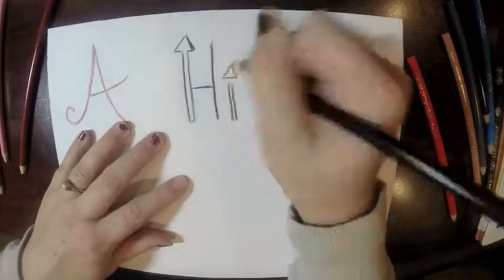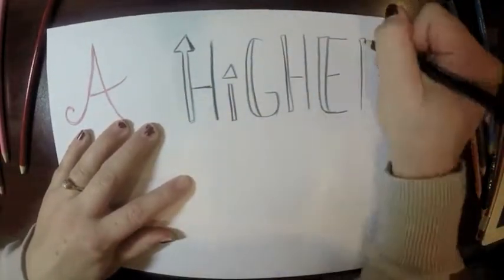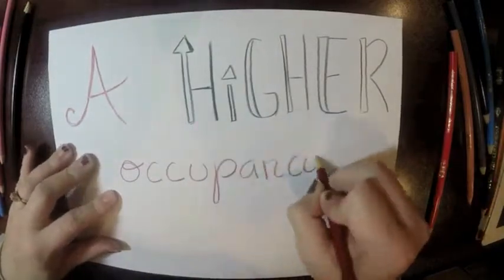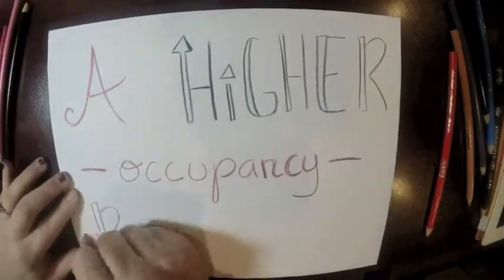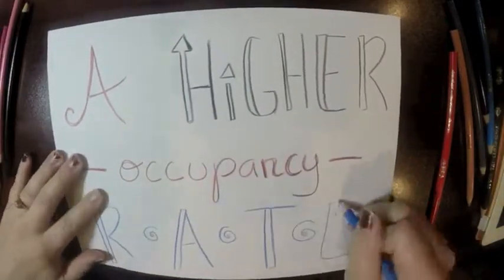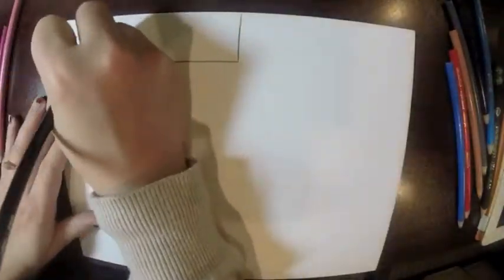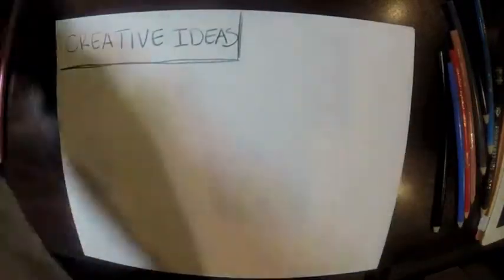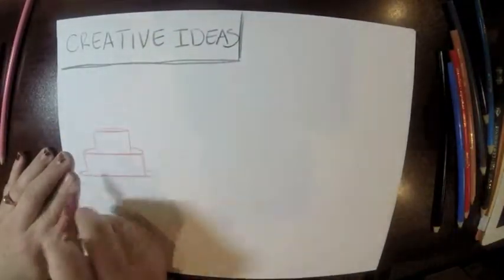Using Pinterest To Rent Self Storage Units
More than half of self storage customers are women. With each passing year, more and more of them are using their mobile devices to make purchasing decisions. How are they doing this? Through search engines and Apps. By taking advantage of Pinterest, you can put your self storage facility right at the fingertips of these potential customers.